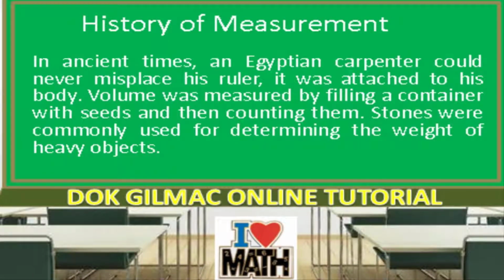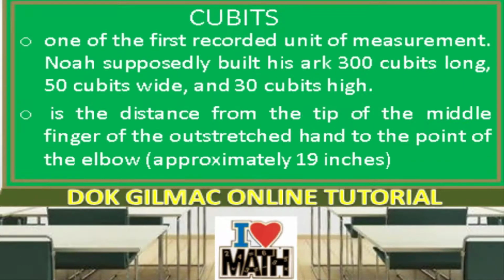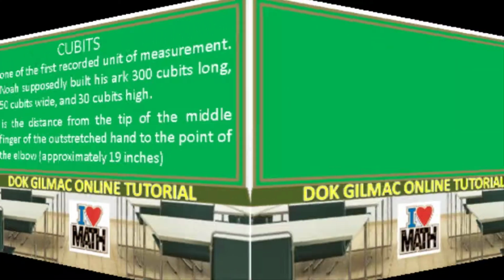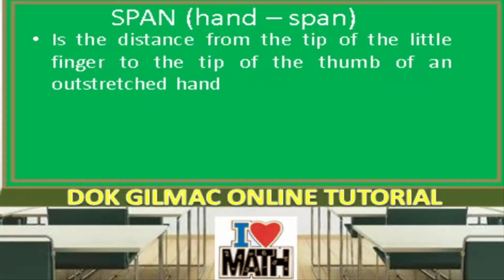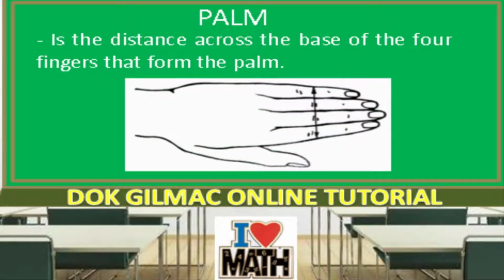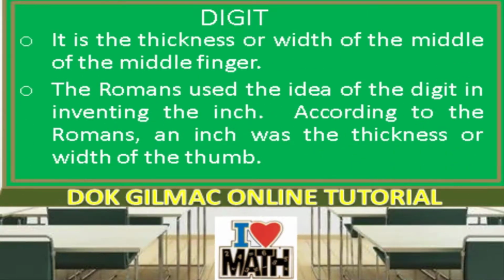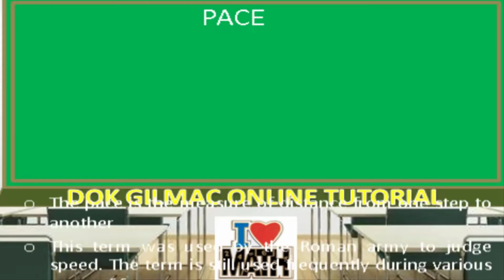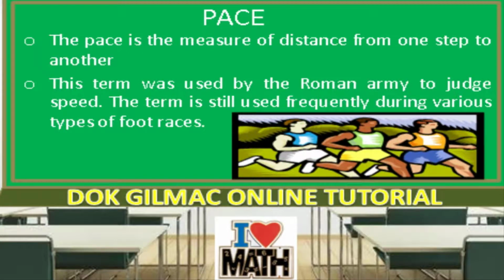TRADITIONAL METHODS OF MESUREMENTS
DOK GILMAC MATH TV
This video shows the different methods of measurements used by our ancestors. It is actually a basis of discovering our present system of measurements.